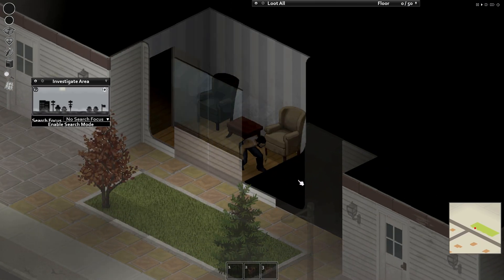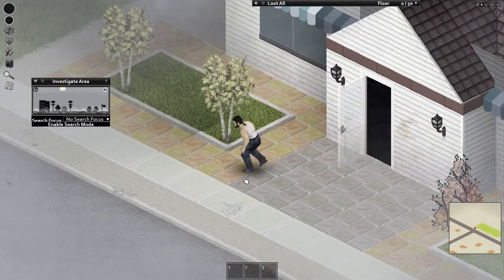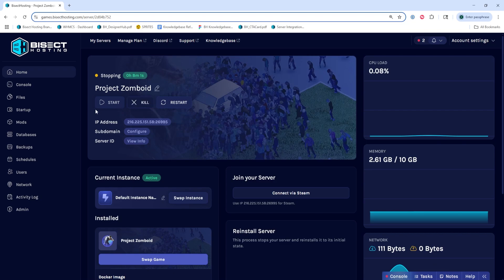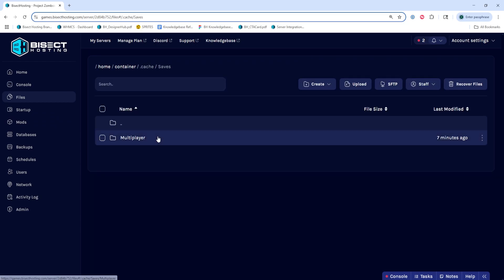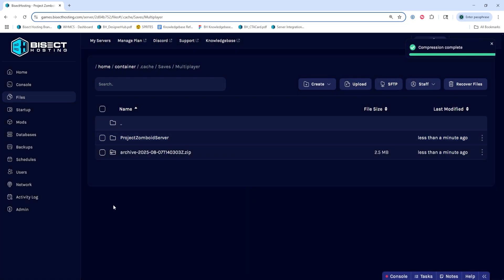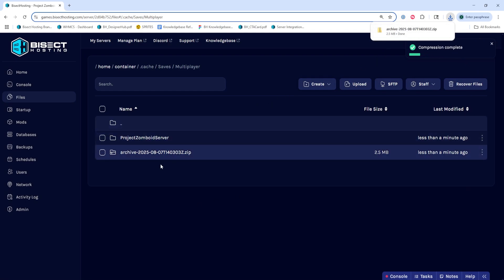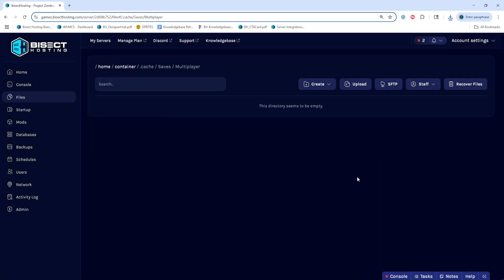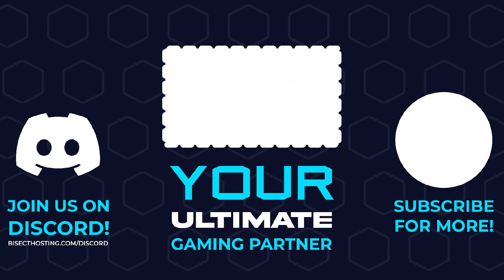How to Reset (or wipe) a Project Zomboid Server!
Learn How to Reset (or wipe) a Project Zomboid Server!

TIMESTAMPS:

0:00 Intro
0:12 Stop Server
0:21 Reset Server
1:12 Outro